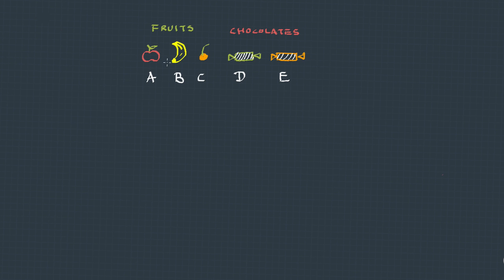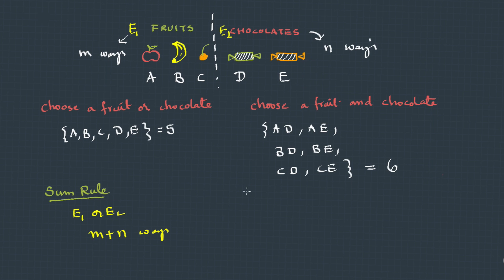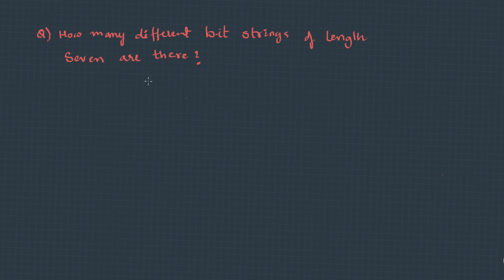10. Sum Rule and Product Rule - Combinatorics - Gate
This lecture covers the concept of sum rule and product rule in basic counting